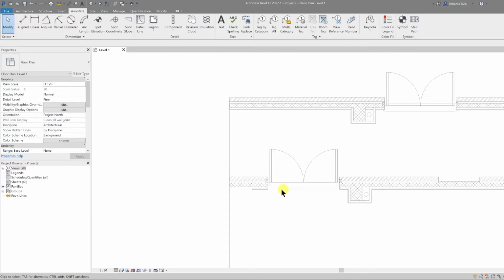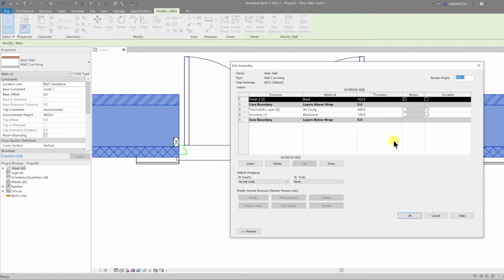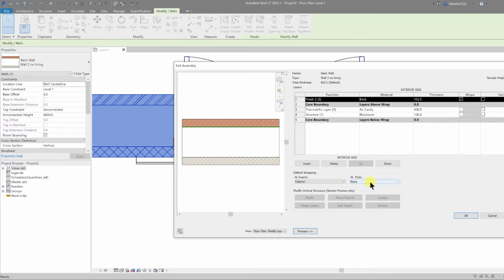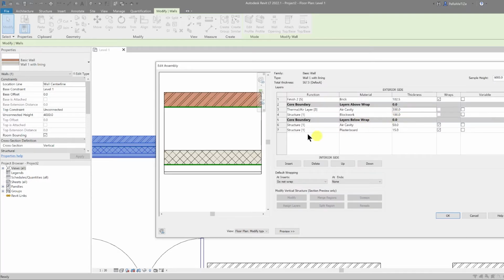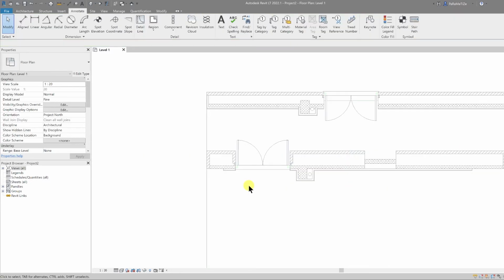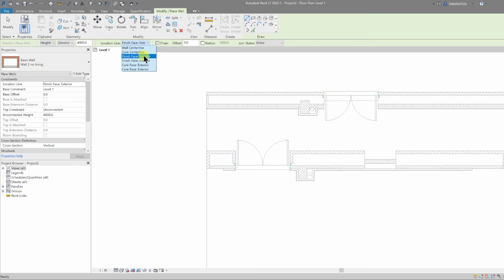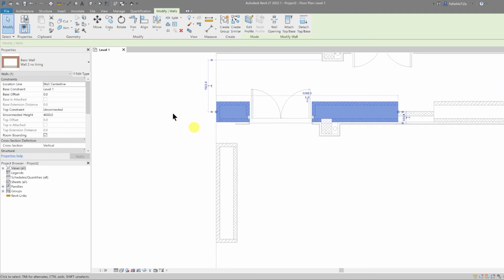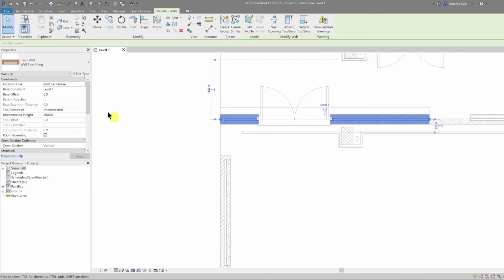Basic Walls to Advanced Walls: Part 2 of 4 | REVIT TUTORIAL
REVIT TUTORIAL - Basic Walls to Advanced Walls
In this Video Tutorial, I show you how to change the Wall Wrapping of the Basic Wall in Revit. I also discuss modifying walls with the Wall Location Line.

Across this 4-part video series, we go in depth into the Basic Revit Walls and how they can be implemented successfully in your projects. Be sure to watch the other parts to this video series and the special Bonus videos:

0:00 Intro
0:14 Modify the Wall Wrapping
2:40 Wall Core Boundary Wrapping
3:45 Modify | Place Wall Settings
4:19 Wall Location Line
6:27 Changing the Wall Location Line After Placing the Wall